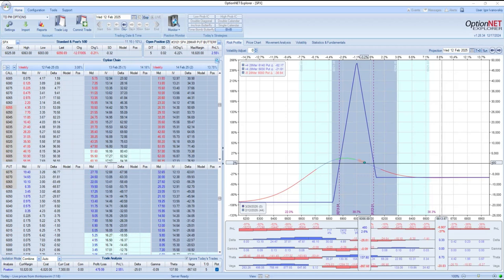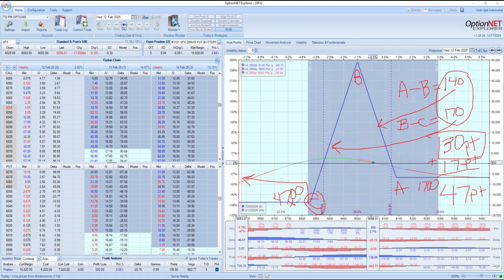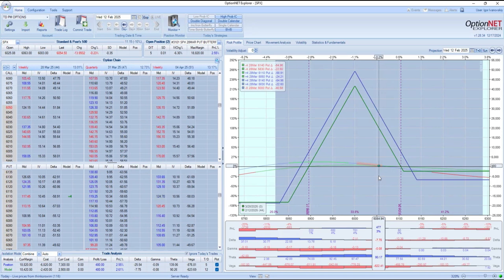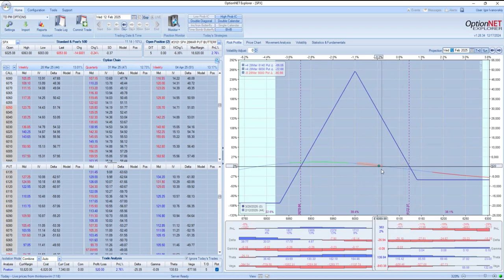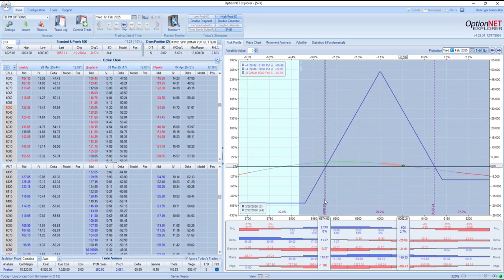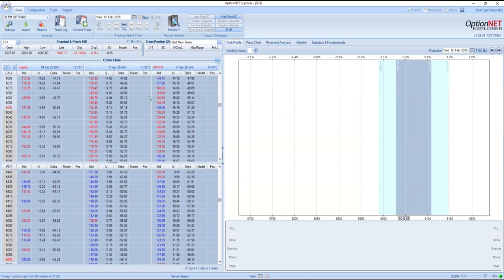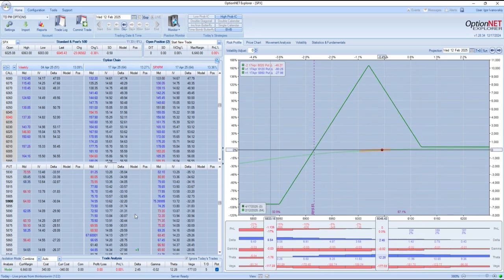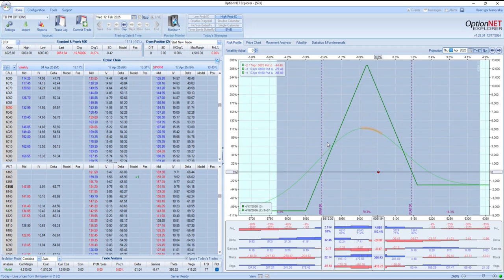You've Got Options Breaking Down SPX 28MAR INcome Butterfly